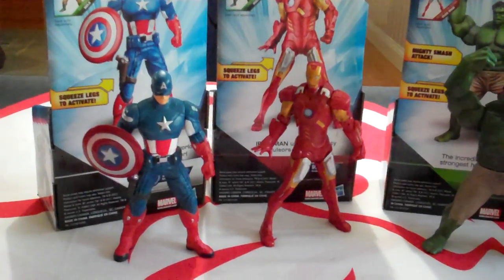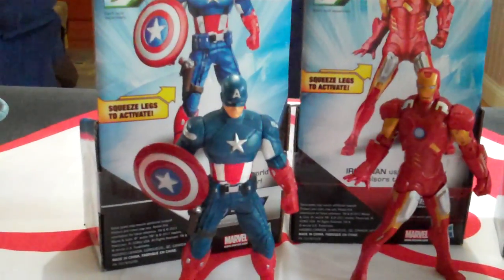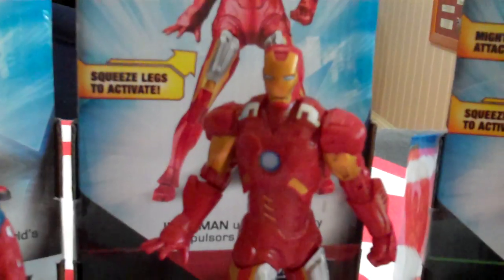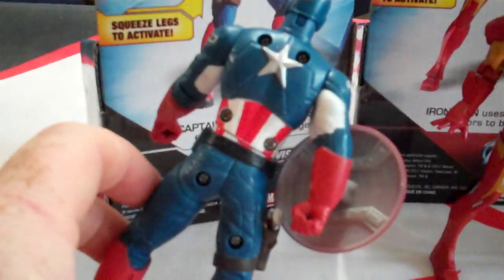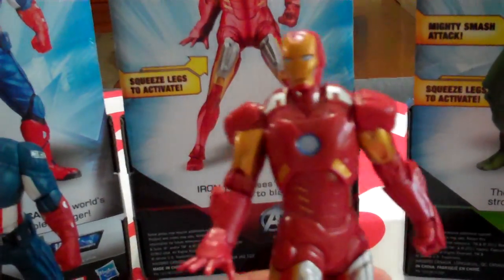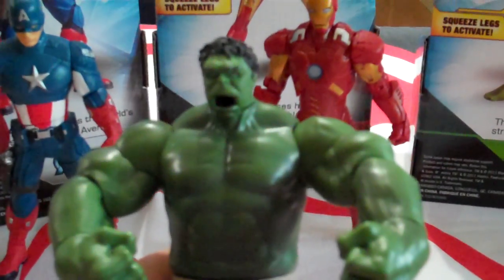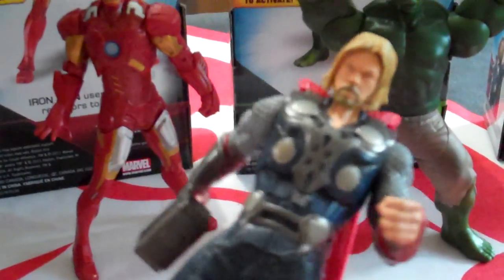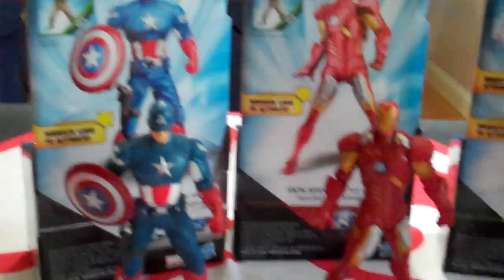Avengers Movie Hulk, Thor, Iron Man, Captain America - 6″ Mighty Battler Action Figures -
Avengers Movie Hulk, Thor, Iron Man, Captain America - 6″ Mighty Battler Action Figures - These figures have a feature that if you squeeze their legs together they perform an action move.